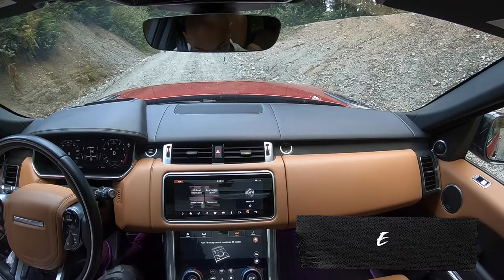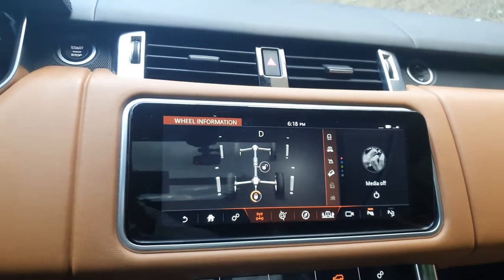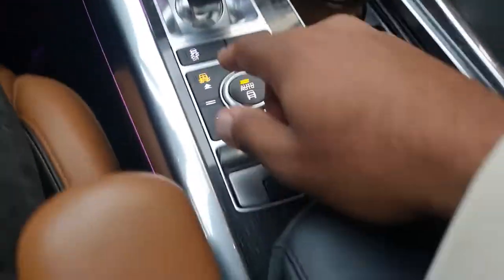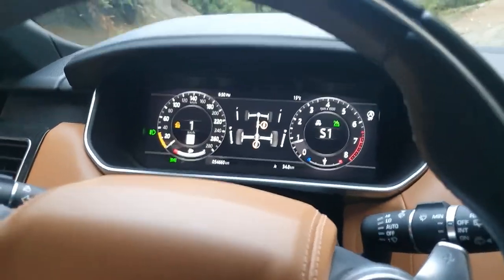Does Terrain Response 2 Really Work? | Terrain Response 2 Demo | REAL WORLD TEST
This was a fun video to film. I tested out all the off-road modes on Land Rover's Terrian Response 2 four-wheel drive system. You can see how the different modes react to the same type of terrain which begs the question, are they all really needed?